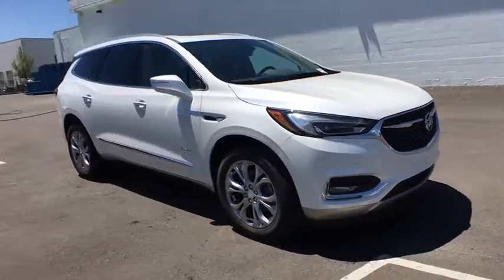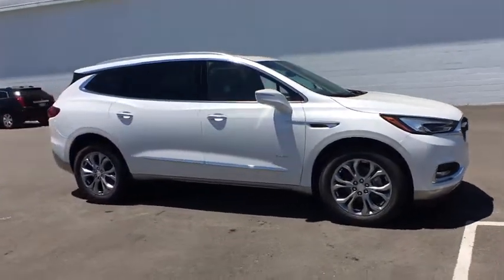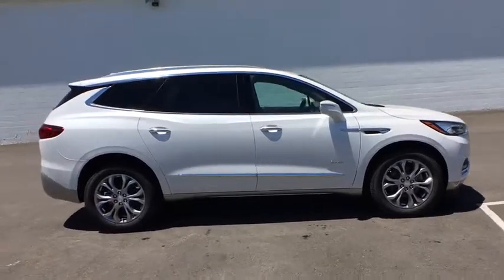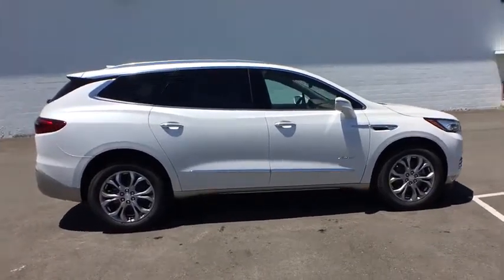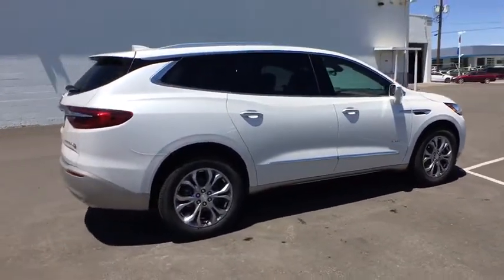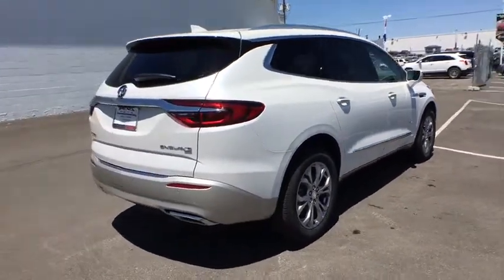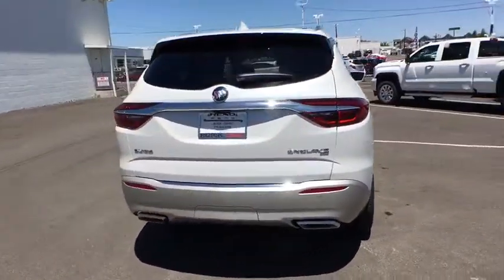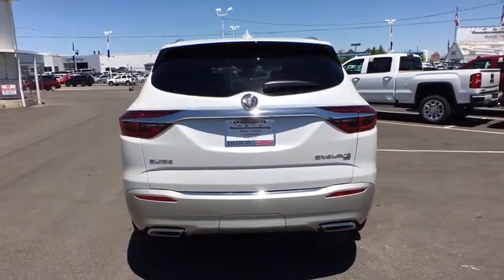2018 Buick Enclave Reno, Carson City, Lake Tahoe, Northern Nevada, Roseville, NV JJ251653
White Frost Tricoat New 2018 Buick Enclave available in Reno, Nevada at Reno GM. Servicing the Carson City, Lake Tahoe, Northern Nevada, Roseville, NV area.

Reno GM
900 Kietzke Ln

New Price! White Frost 2018 Buick Enclave Avenir AWD 9-Speed Automatic 3.6L V6 SIDI VVT AWD. Price includes: $1,000 - Buick and GMC Purchase Loyalty Private Offer. Exp. 07/02/2018 Tomorrows SUV for todays family is the 2018 Buick Enclave. The all-new Enclave is a sculptural beauty, with its winged headlamps, signature front grille and other striking features. With the confidence and convenience of up to 5,000 lbs. of towing capability and rear power liftgate, theres no adventure too big or too small. With premium craftsmanship, easy-to-access seating for up to seven and incredible cargo flexibility, the Enclave is where time together becomes time well-spent. With a pull of a handle, get quick, convenient access to the third row. And with the push of a button, lower and raise the available power-folding split third row seating. Triple door sealing, an acoustic laminated windshield and front side glass and specific suspension tuning to quiet outside noise. Featuring a 3.6L V6, 310-HP engine and 9-speed automatic transmission with stop/start technology and available all-wheel drive, the Enclave delivers strong, efficient performance. 5-link rear suspension and responsive design result in a more nimble and responsive luxury SUV. With technology features like an available built-in Wi-Fi hotspot and infotainment system, not to mention Apple CarPlay, Android Auto and optional navigation, staying connected on the go has never been easier or more convenient. Surround vision and alerts, low speed forward automatic breaking, forward collision alert, front pedestrian breaking, and more.
CHESTNUT  PERFORATED LEATHER-APPOINTED SEATS  with Ebony interior accents,SUSPENSION  PREMIUM RIDE  4-WHEEL INDEPENDENT PERFORMANCE,CRUISE CONTROL  ADAPTIVE  FULL-SPEED WITH STOP/GO,ENGINE  3.6L V6  SIDI  VVT STOP/START  (310 hp [231 kW] @ 6800 rpm  266 lb-ft of torque [359 N-m] @ 2800 rpm) (STD),LPO  ALL-WEATHER FLOOR LINER  THIRD ROW,WHITE FROST TRICOAT  Includes Satin Nickel lower exterior accent color.,TRAILERING PACKAGE  5000 lbs. includes (V08) heavy-duty engine cooling system and trailer hitch,AUDIO SYSTEM  BUICK INFOTAINMENT SYSTEM WITH NAVIGATION  AM/FM STEREO  SIRIUSXM  WITH 8 DIAGONAL COLOR TOUCH SCREEN  includes 2 USB ports inside center console  auxiliary input jack  and Bluetooth streaming for audio and select phones and Phone Integration for Apple CarPlay and Android Auto capability for compatible phone,AVENIR PREFERRED EQUIPMENT GROUP  Includes Standard Equipment,COOLING SYSTEM  HEAVY-DUTY,LPO  ALL-WEATHER FLOOR LINER PACKAGE  includes (RIA) first and second row All-weather floor liners  LPO and (RIB) third row All-weather floor liner  LPO.,CHASSIS CONTINUOUSLY VARIABLE REAL TIME DAMPING,LICENSE PLATE BRACKET  FRONT MOUNTING PACKAGE,LPO  UNIVERSAL TABLET HOLDERS  NON-POWERED  SET OF 2  FOR 2ND ROW OCCUPANTS,SEATS  FRONT BUCKETS  (STD),AVENIR TECHNOLOGY PACKAGE  includes (KSG) adaptive full-speed cruise control with Stop/GO  (UGN) Forward Automatic Braking  (VTI) Grille front shutters  active only and (CWM) Premium Suspension Package,FORWARD AUTOMATIC BRAKING  vehicle forward movement  brake pre-fill and Intelligent Brake,AVENIR PREMIUM SUSPENSION PACKAGE  includes (FE5) Premium Ride suspension and (F45) chassis,TRANSMISSION  9-SPEED AUTOMATIC  (STD),LPO  ALL-WEATHER FLOOR LINERS  FIRST AND SECOND ROW,GRILLE  FRONT SHUTTERS  ACTIVE UPPER ONLY,Mirror Memory,Seat Memory,Floor Mats,Navigation System,Sun/Moonroof,Generic Sun/Moonroof,Back-Up Camera,All Wheel Drive,ABS,4-Wheel Disc Brakes,Aluminum Wheels,Tires - Front Performance,Tires - Rear Performance,Temporary Spare Tire,Rear Spoiler,Heated Mirrors,Power Mirror(s),Integrated Turn Signal Mirrors,Power Folding Mirrors,Automatic Headlights,Privacy Glass,Intermittent Wipers,Remote Trunk Release,Power Liftgate,Hands-Free Liftgate,AM/FM Stereo,Satellite Radio,MP3 Player,Bluetooth Connection,Auxiliary Audio Input,Smart Device Integration,HD Radio,Premium Sound System,WiFi Hotspot,Bucket Seats,3rd Row Seat,Rear Bucket Seats,Heated Front Seat(s),Heated Rear Seat(s),Cooled Front Seat(s),Power Driver Seat,Power Passenger Seat,Driver Adjustable Lumbar,Passenger Adjustable Lumbar,Adjustable Steering Wheel,Leather Steering Wheel,Heated Steering Wheel,Steering Wheel Audio Controls,Power Steering,Power Windows,Power Door Locks,Keyless Entry,Keyless Start,Universal Garage Door Opener,Cruise Control,Remote Engine Start,Security System,Climate Control,Multi-Zone A/C,Rear A/C,Engine Immobilizer,Rear Defrost,Driver Vanity Mirror,Passenger Vanity Mirror,Driver Ill